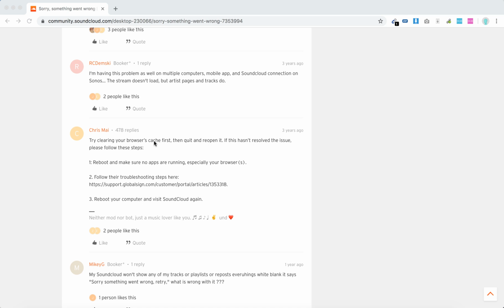SOUNDCLOUD Sorry, something went wrong what to do?